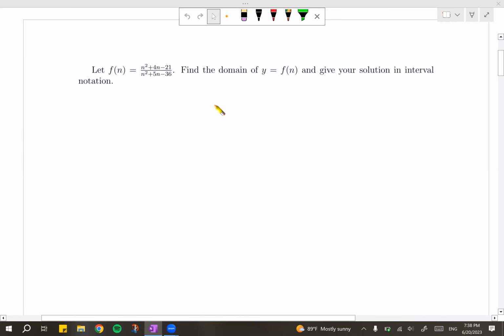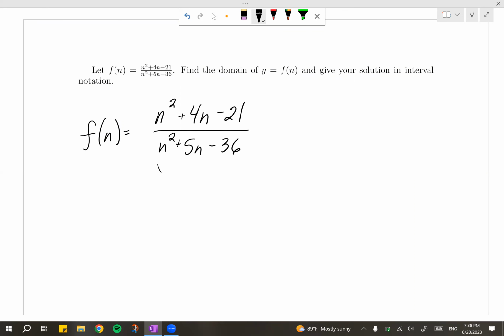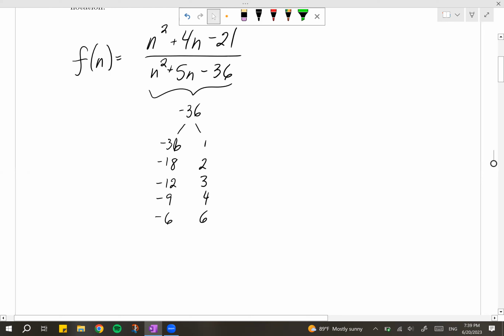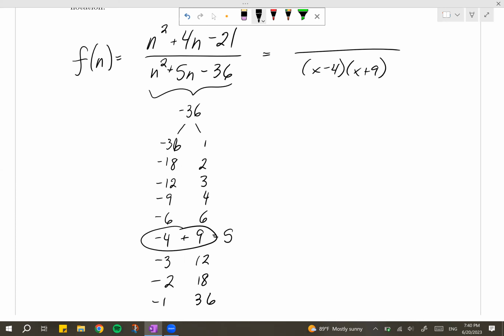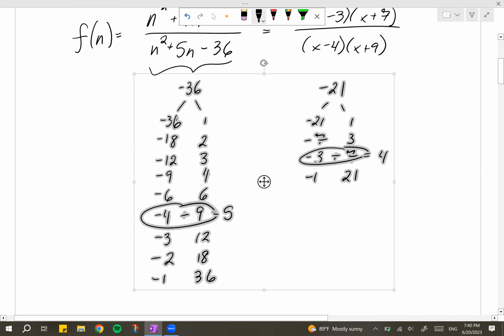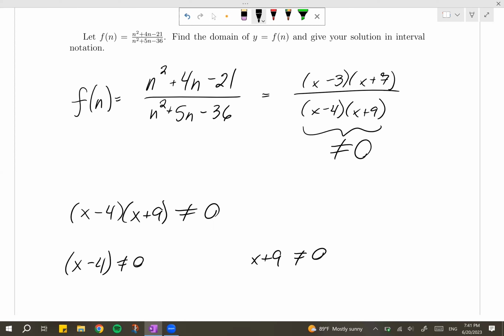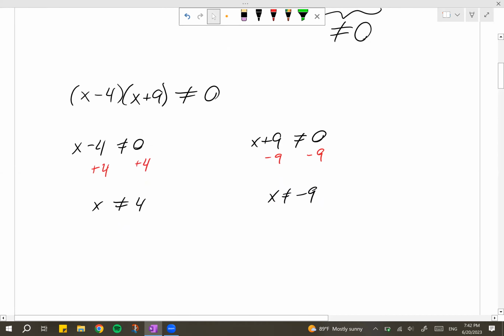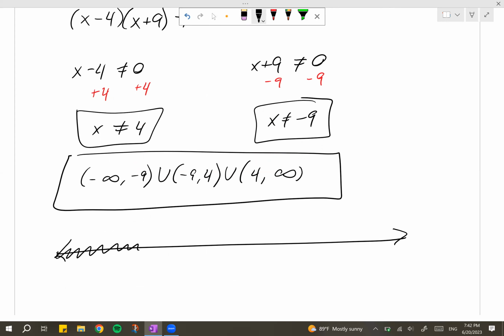1601 Lesson 16 Question 1